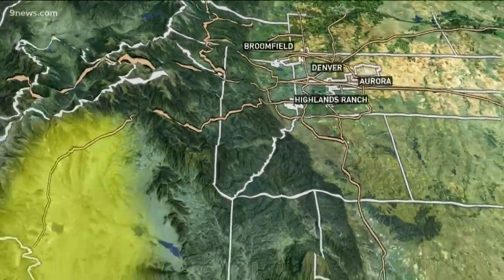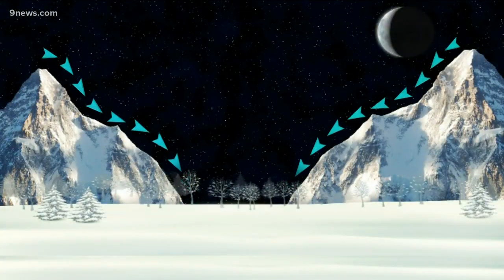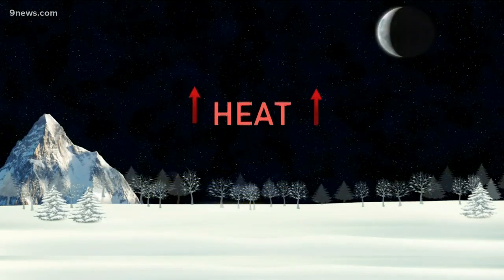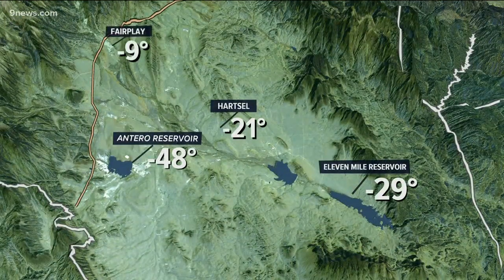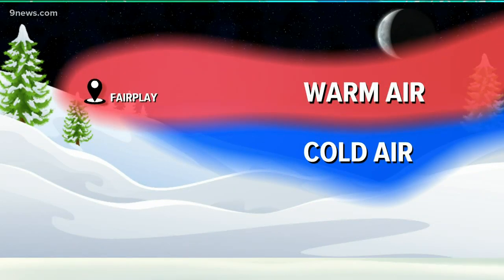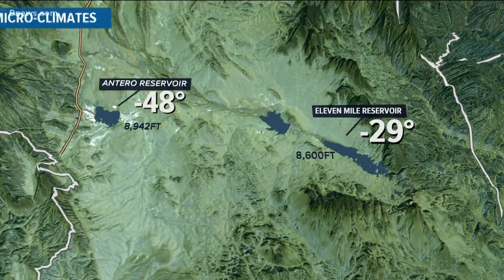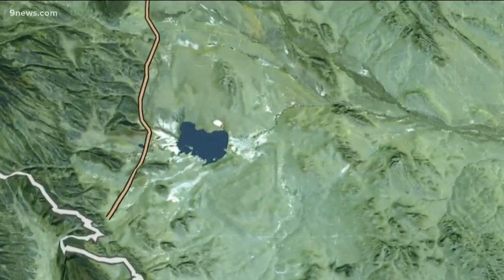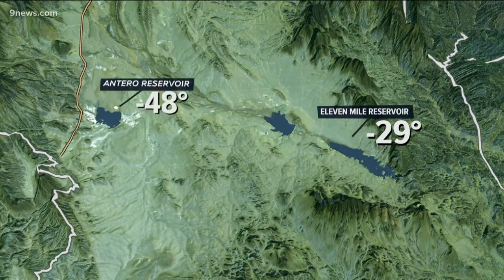The science behind the extremely cold temperatures in South Park, Colorado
The topography and the micro-climates of South Park create a wide range of winter temperatures.

9NEWS (KUSA) is located in Denver, Colorado.